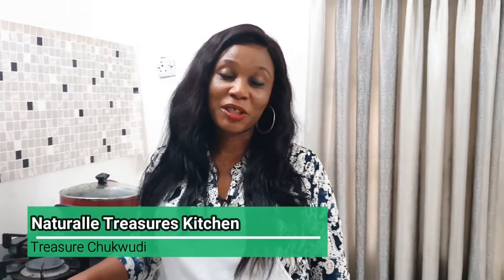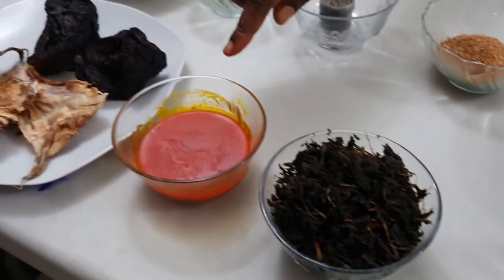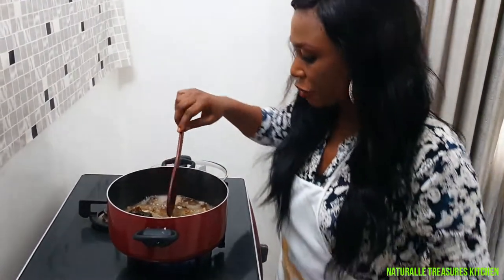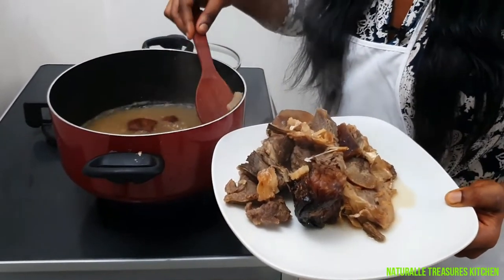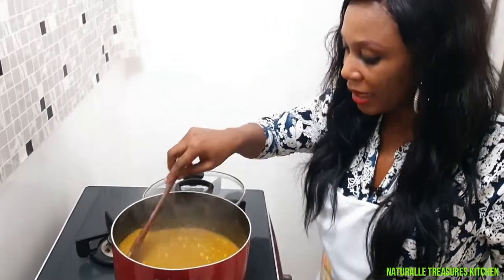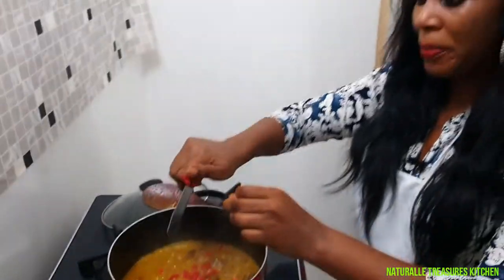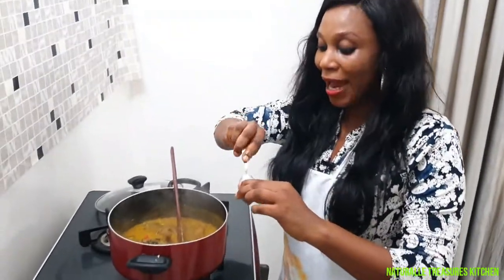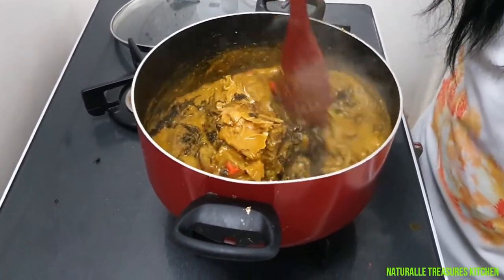HOW TO MAKE THE PERFECT ONUGBO SOUP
NIGERIAN FOOD RECIPES. BITTER LEAF SOUP

INGREDIENTS NEEDED

Cocoyam
Bìtter leaves(washed)
Meat
Dryfish
Stockfish
Crayfish
Locusts beans(ogili)
Seasoning cubes
Salt
Palm oil
Pepper

1. Boil your cocoyam, peel, and blend
2. Wash the bitter leaves(onugbo) and boil for 10mins( if it is still bitter boil further)
3. Boil your meat with dry fish and stockfish together. Add seasoning cubes.
( 25 -30mins with pressure pot depending on the quantity)NO ONIONS PLEASE.
4. Pour the blended cocoyam into the stock, add locust bean (ogili) and palm oil to it. Allow to boil until the cocoyam and locust bean (ogili) have dissolved properly.
( As you pour the stock do not add the meat until the cocoyam and ogili have dissolved)
5. Add your pepper and crayfish and check if the spices tipped.
6. Add your bitter leaves (onugbo) and a little more locust bean (ogili) and boil for 1min.
7. Put off the heat and...

SOUP IS READY